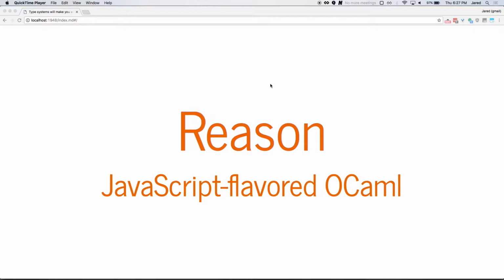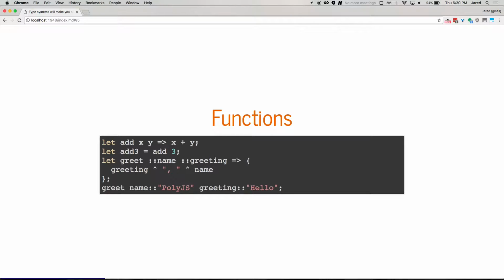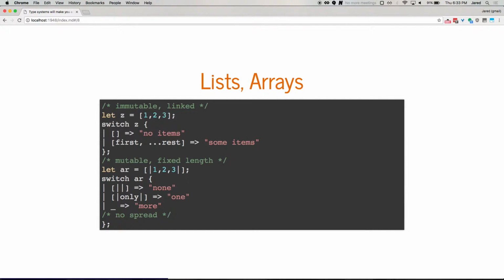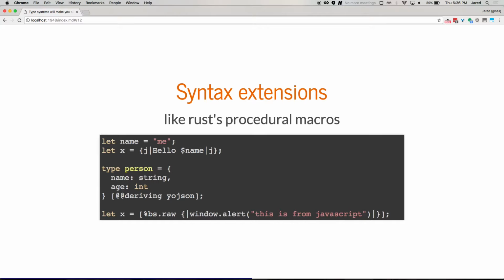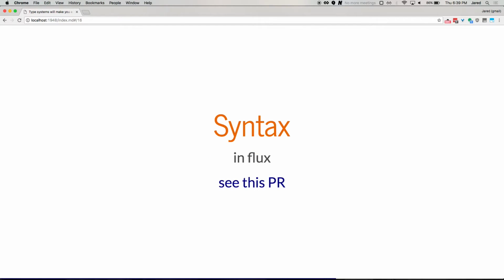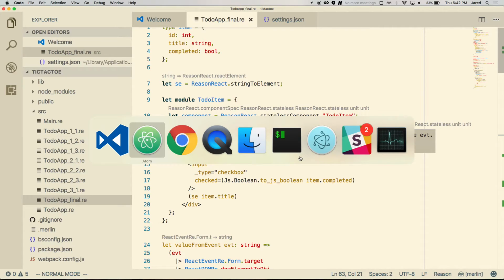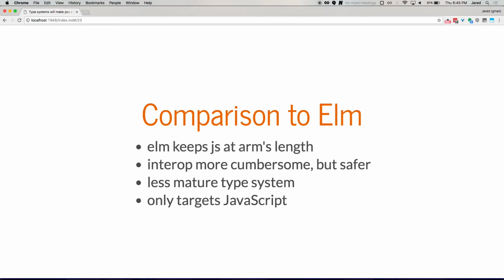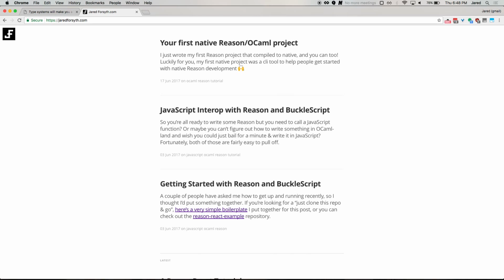Reason: JavaScript-flavored OCaml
Sorry the audio isn't stellar - I was just using my laptop's mic, and I went over to point at things on the projector periodically.
From the PolyJS meetup. Slides